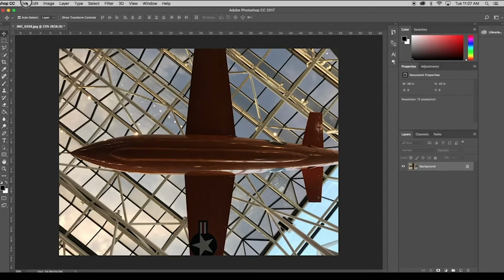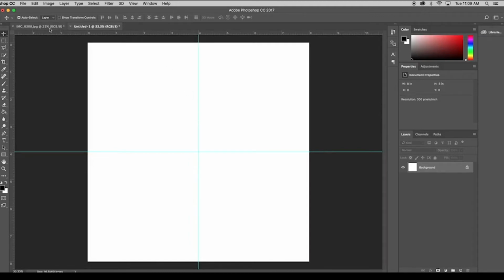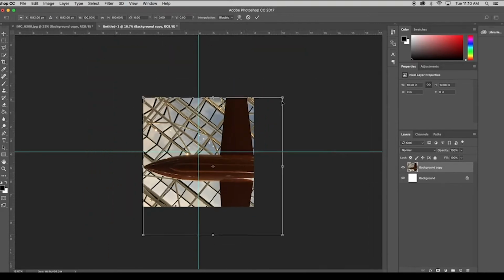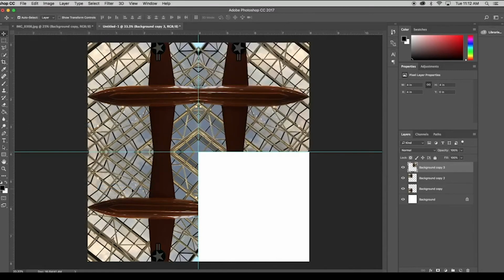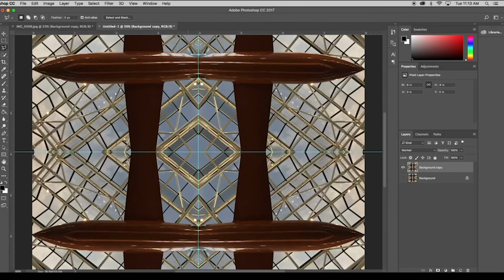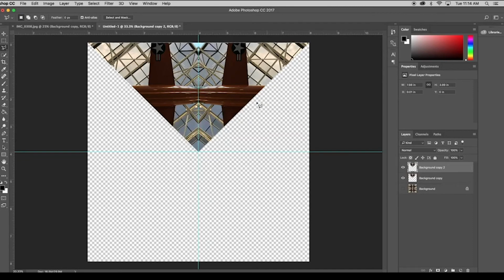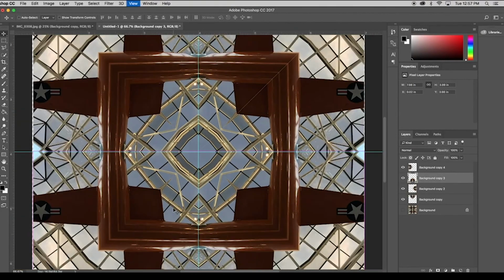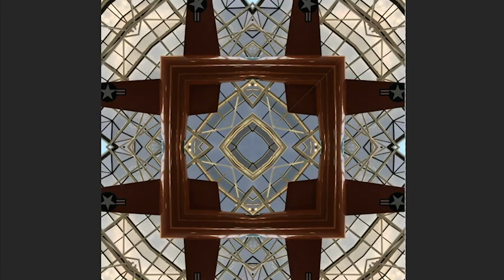Kaleidoscope in Adobe Photoshop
In this video, I will demonstrate how to turn a photo into a kaleidoscope in Adobe Photoshop.